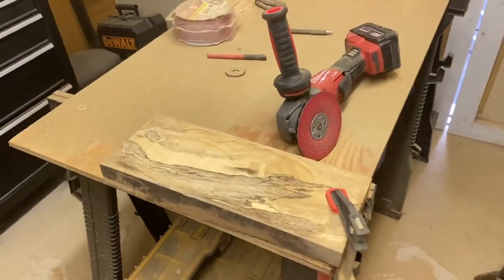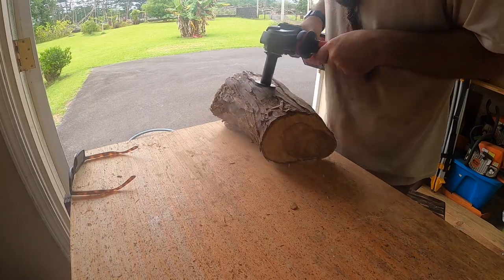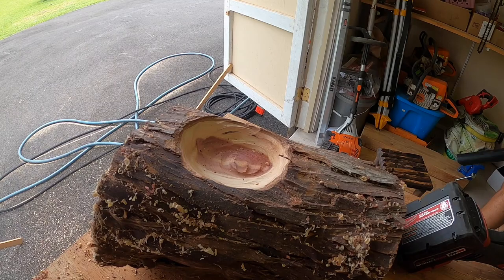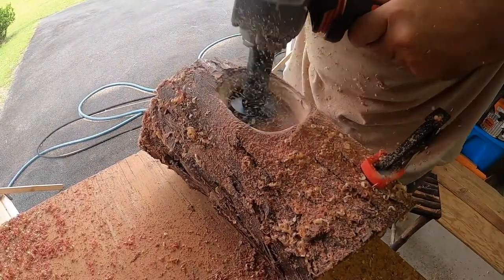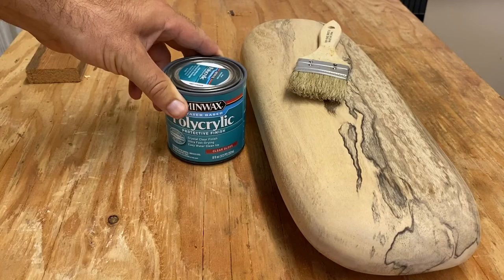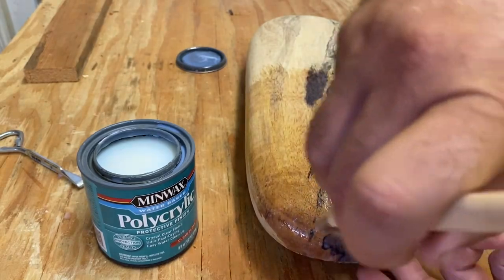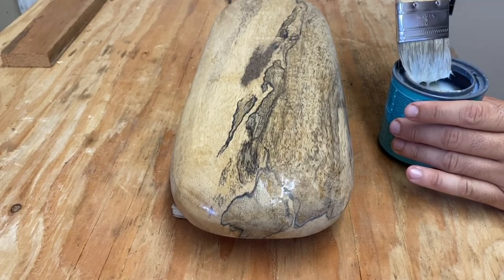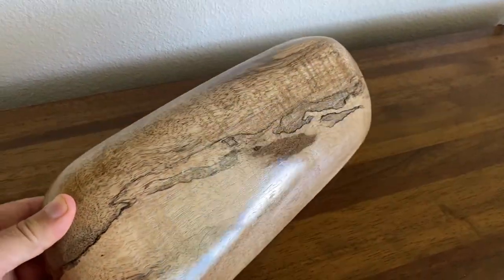First Time Power Carving | Mango Wood Bowl for Dad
This was my first attempt at power carving. I only used the 36 grit disk on the Milwaukee 4.5" angle grinder. I had to remove the safety guard to effectively use the disk. It is important to have the right angle grip installed on your grinder for power carving. In the video I also show a second piece I am working on at a later date after I had picked up a few of the Arbortech power carving attachments that I recently learned fit on all angle grinders! Lots more Carving to come. Happy Bday Dad!